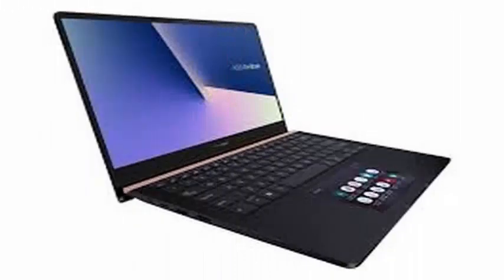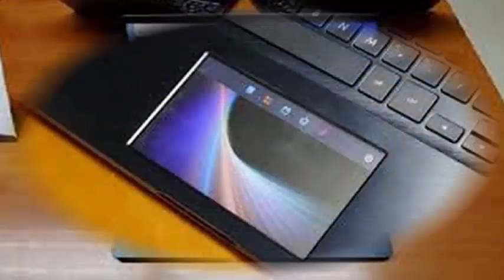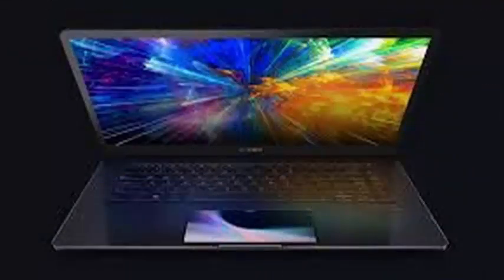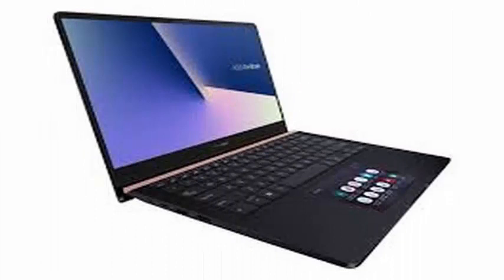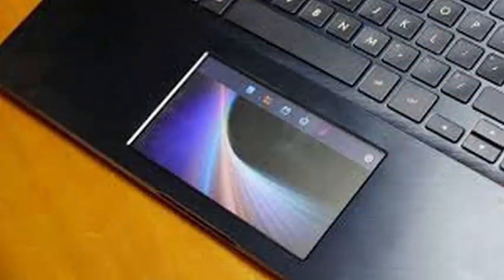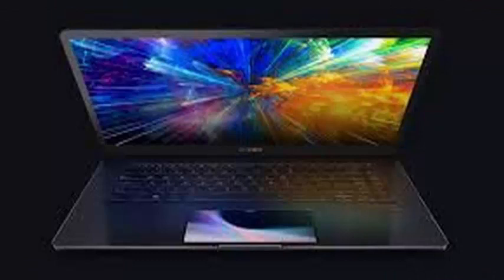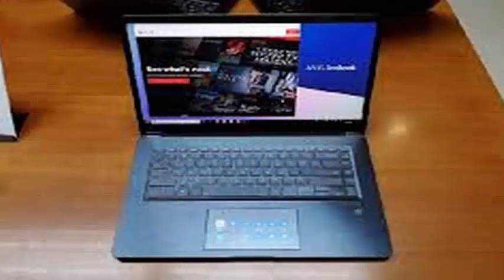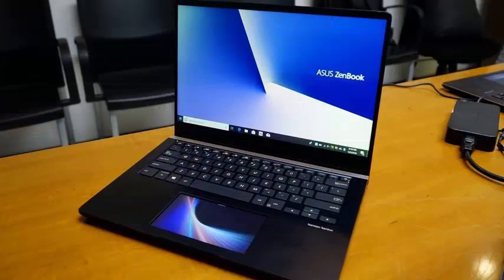Asus ZenBook Pro 15 UX580GE with ScreenPad has a secondary screen.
Asus has officially unveiled its new ZenBook Pro 15 UX580GE in Computex 2018, and the laptop comes with a Screenpad, that is, a secondary display. The new Zenbook Pro 15 UX580GE is at the top of the company's line of premium laptops, which features high-end specifications, sleek design and the innovative ScreenPad.

This model has a 5.5-inch 1080p touch screen instead of the normal touch screen, which allows greater comfort and functionality. The ScreenPad not only performs all the functions of a regular trackpad, but can also be customized with specific shortcuts. Since ScreenPad is basically a secondary screen, the size of a smartphone, users can also watch movies on it, or show something else while the main screen is busy with other images.

In addition to the intriguing ScreenPad, the new ZenBook Pro 15 has many other delights to offer. The regular 15.6-inch screen has a 4K resolution of 3,840 x 2,160, a viewing angle of 178 degrees and support for the full Adobe RGB color space. The laptop comes with powerful specifications with an Intel Core i9 8950HK processor for up to eight generations, Nvidia 1050 TI graphics, up to 16 GB of RAM, 512 GB / 1 TB SSD or 256 GB / 512 GB SATA SSD.